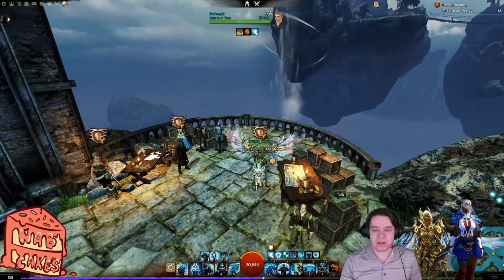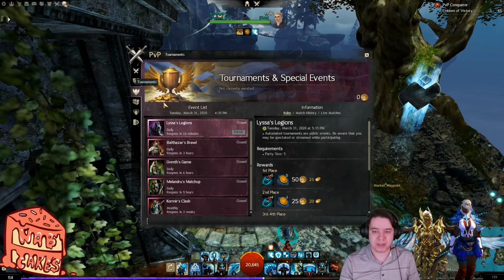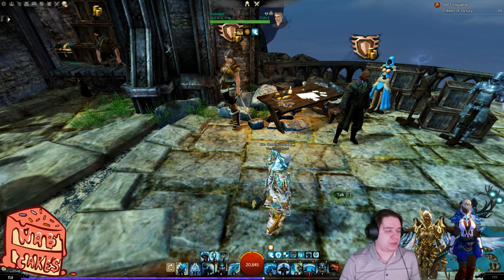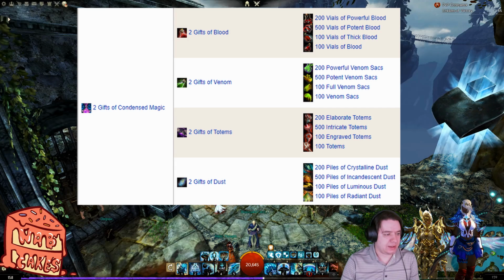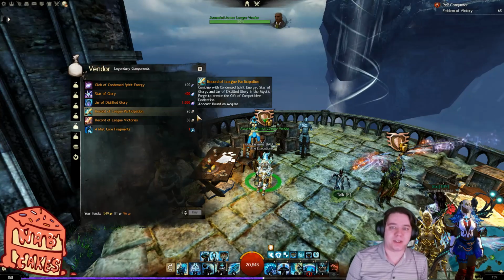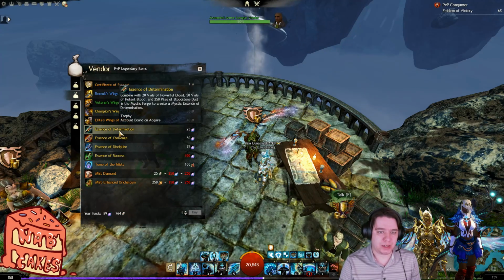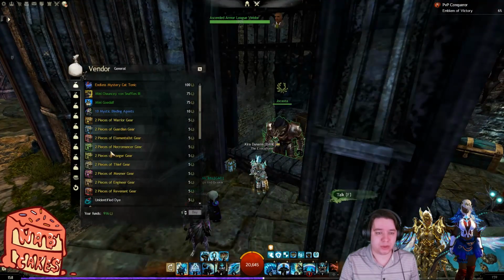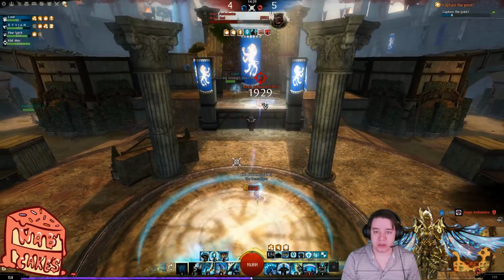GW2 PVP Legendary Amulet - Crafting Guide for Transcendence & Tips for new Ranked players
Nightmare's Bane, Yak's Bend.